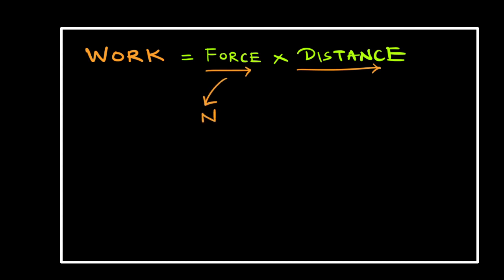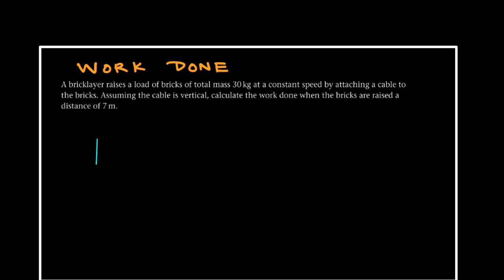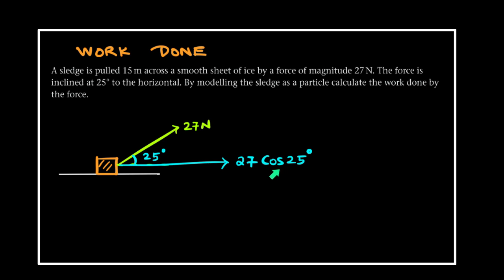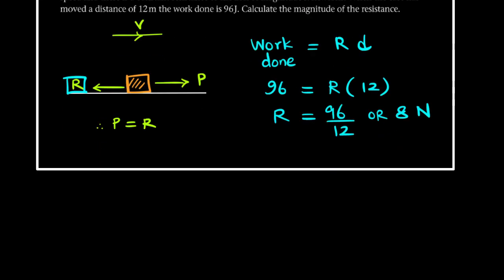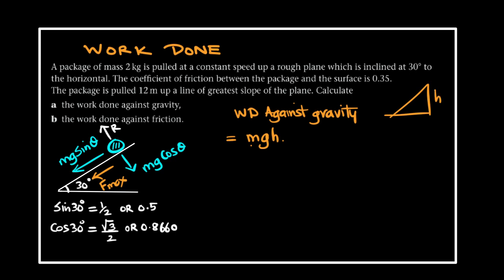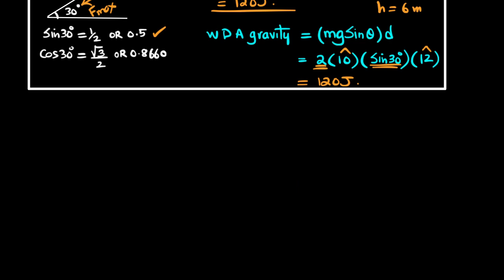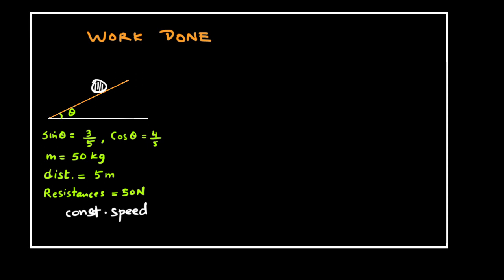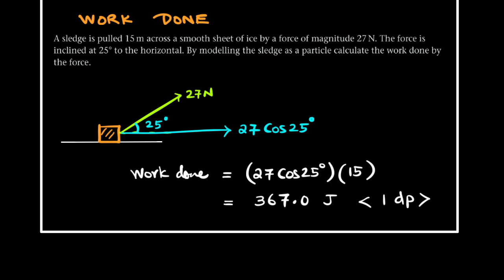Work | Work, Energy & Power | A level Maths M1 9709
This video lesson is tailored specifically for CAIE A Level Mathematics students taking M1, and delves into the critical topic of Work within the chapter on Work, Energy, and Power. Enhance your understanding and prepare effectively for your exams with this comprehensive lesson.

### In this video, you will learn to:

1. Define Work:
    - Understand work as the product of force and distance.
    - Learn how work is calculated when a force is applied in the direction of motion.
    - Explore practical examples to solidify your understanding.

2. Evaluate Work Done Against Resistive Forces:
    - Analyze work done against different resistive forces such as gravity and friction.
    - Gain insights into the calculations and applications in various scenarios.
    - Apply these concepts to real-world problems and exam-style questions.

By the end of this lesson, you will have a thorough understanding of the concept of work and how to evaluate it in different contexts, enabling you to excel in your CAIE A Level Mathematics studies.

You’ll get:

1. Video lessons covering the full AS & A2 syllabus
2. Expert Academic Support
3. Past paper video solutions that explain how to answer each question step by step
4. A readymade study plan to complete the AS or A2 Math syllabus in 60 or 90 days
5. Topical skill-checks and chapter worksheets for extensive practice
6. Global Community of learners
7. Revision guides and flashcards
8. Written past paper solutions going all the way back to 2016